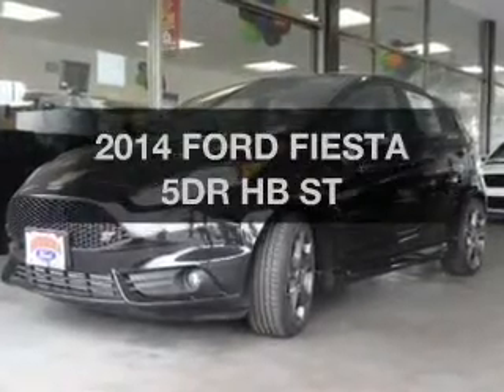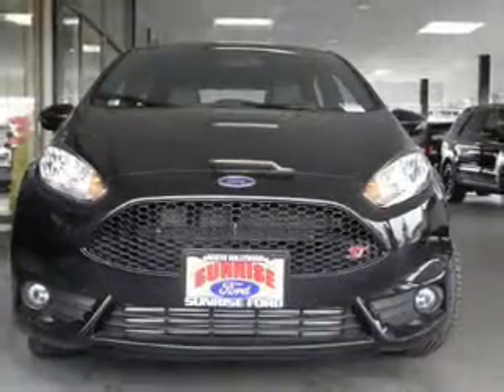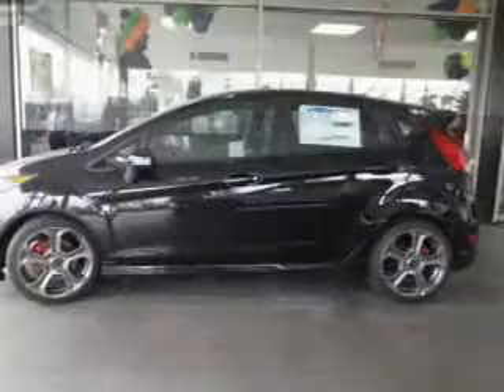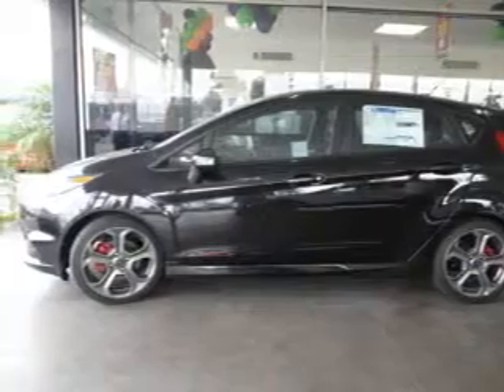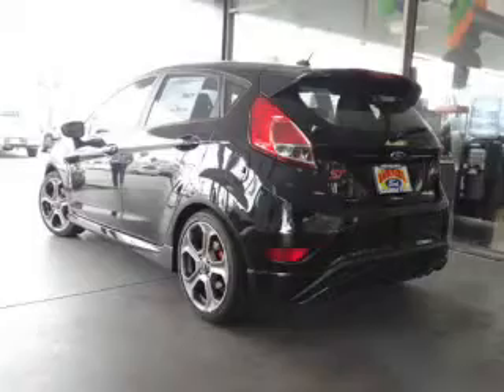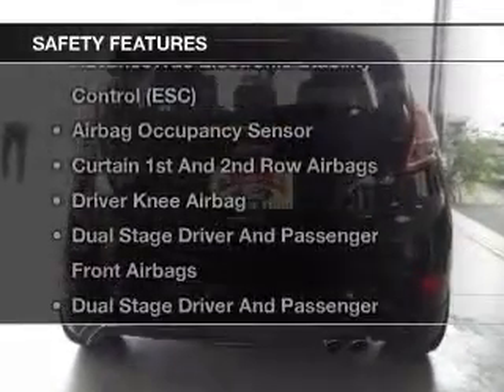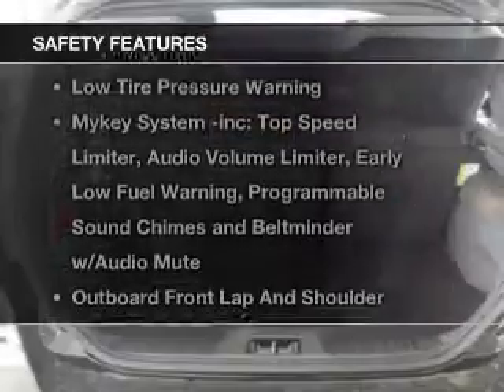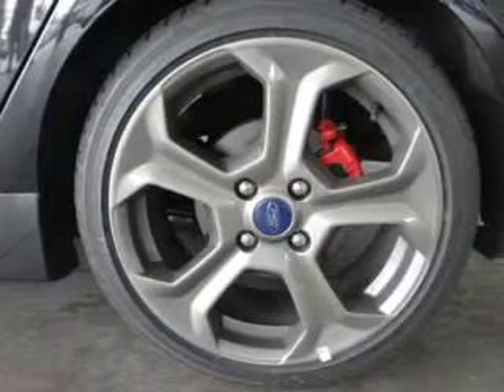2014 FORD FIESTA Sunrise Ford North Hollywood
Year: 2014
Make: FORD
Model: FIESTA
Trim: 5DR HB ST
Engine: 1.6 liter inline 4 cylinder 16 valve GDI DOHC Turbo
Transmission: MANUAL
Color: BLACK
Mileage: 0
Address:
5500 Lankershim Boulevard